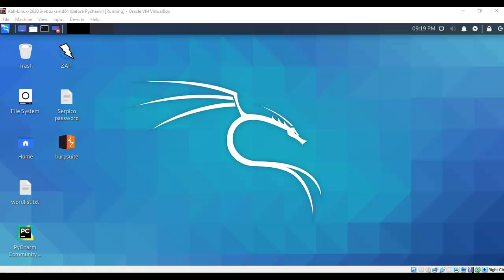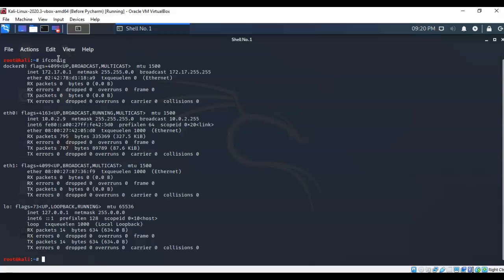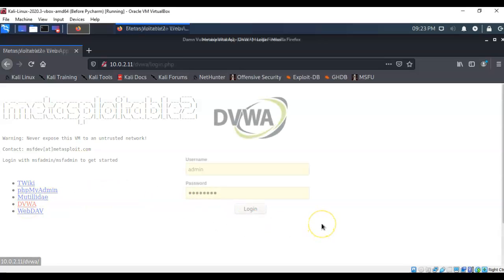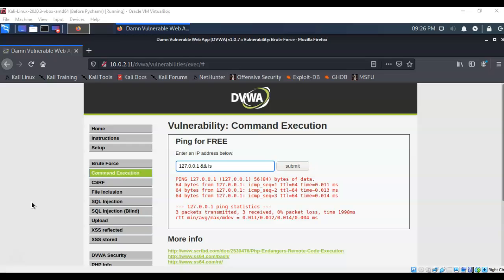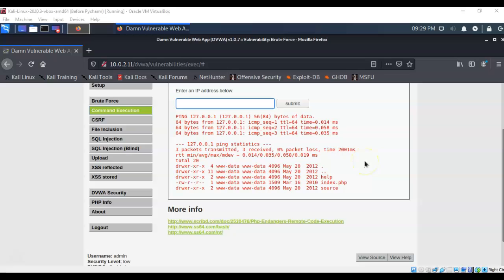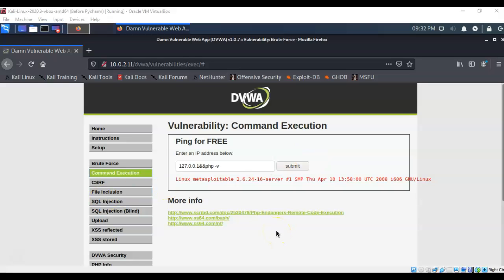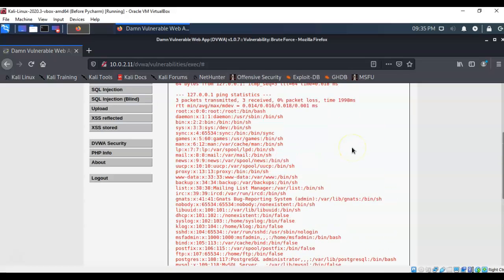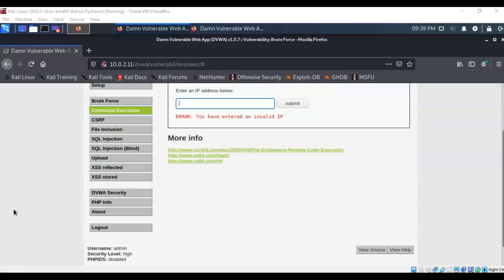Exploit Vulnerable Web Applications Using Command Injection